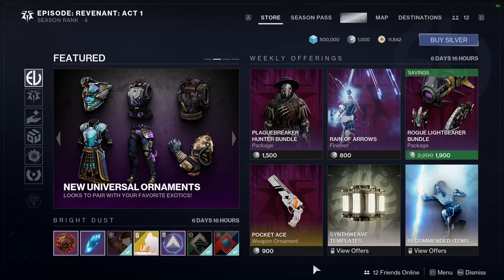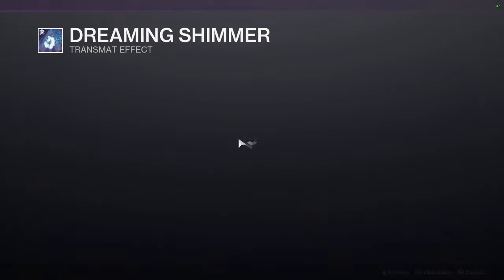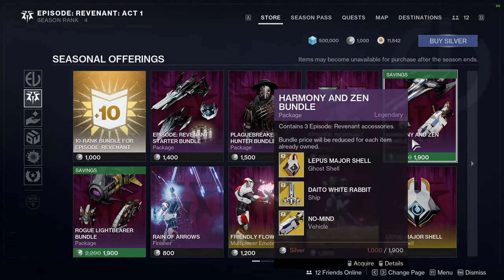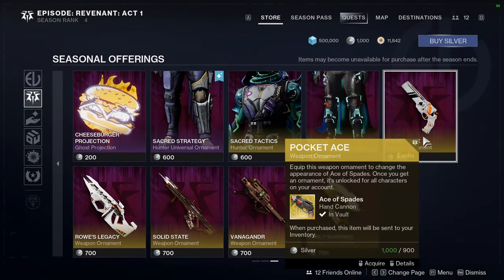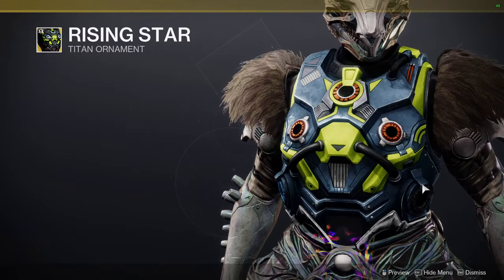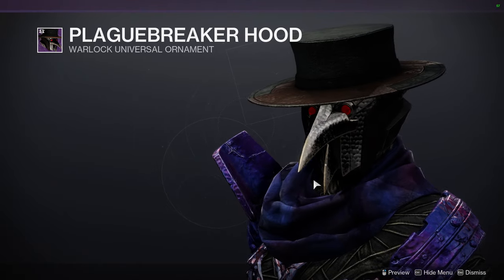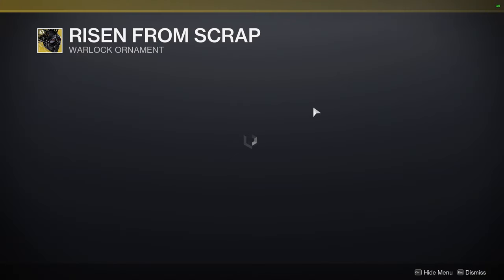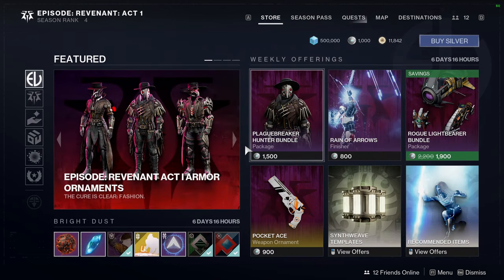Destiny 2: Eververse Review! | Episode: Revenant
I really like alot that eververse is selling but sadly alot of it is silver only which is very unfortunate since the abusive pricing for the store is pretty terrible!

00:00 Intro
00:44 Bright dust
04:22 Hunter
13:18 Titan
17:41 Warlock
23:04 Last Thoughts
26:13 Outro